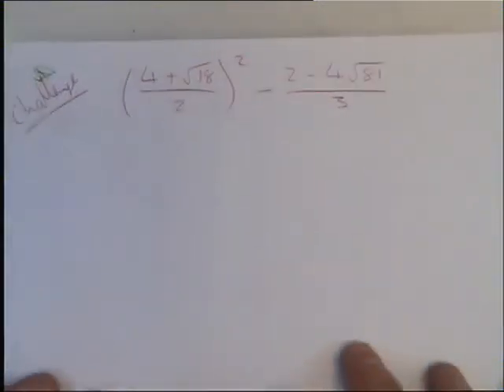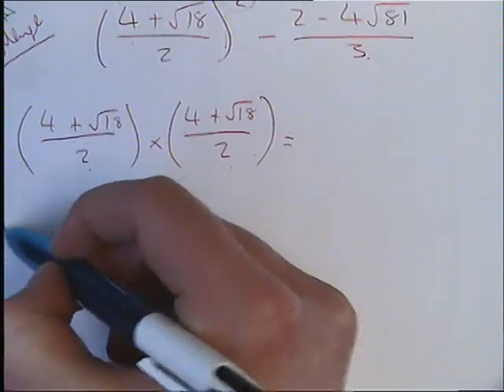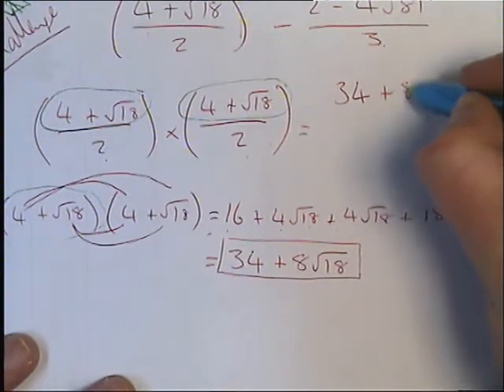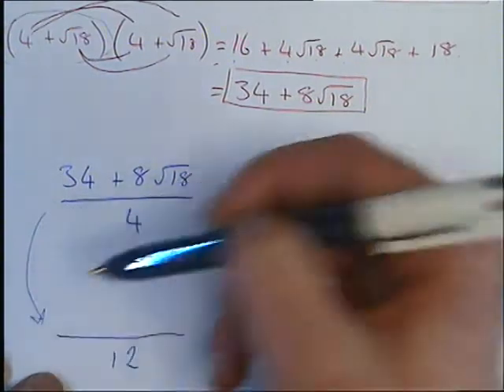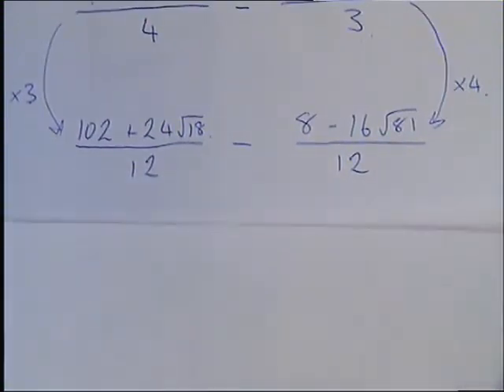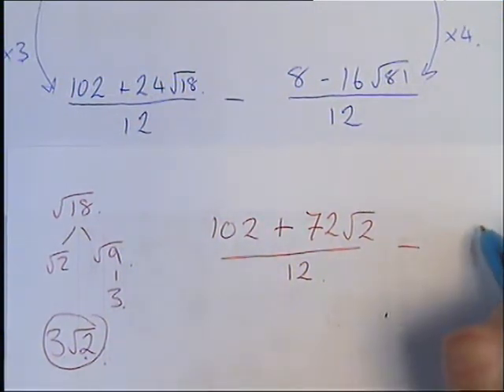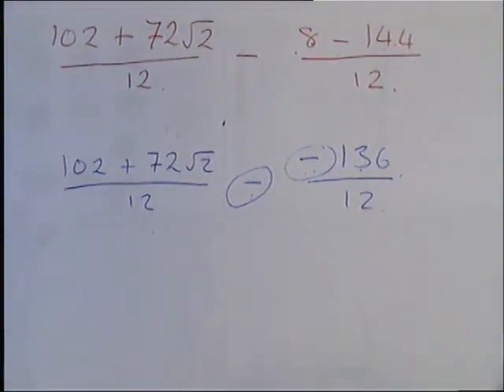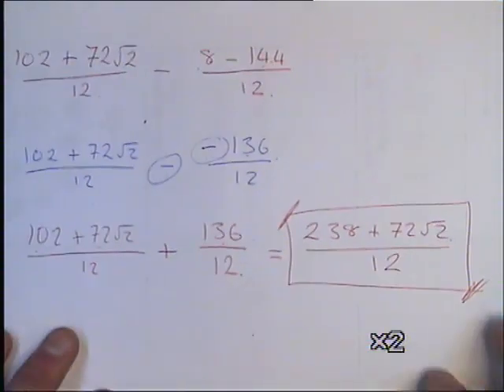Exact Calculations Question 4 Super Challenge 0004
Calculating with Fractions, Surds and Indices